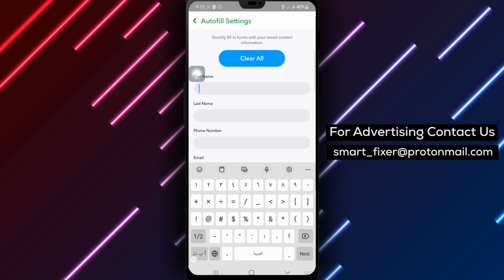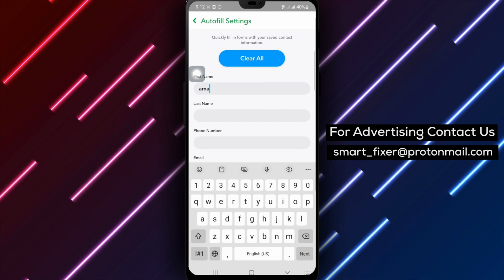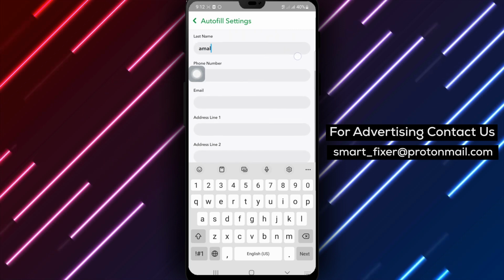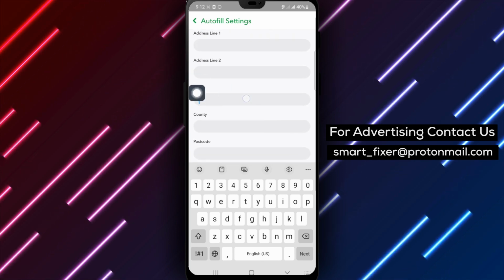How to Set Up a Business Account In Snapchat - Full Guide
Discover how to create a business account on Snapchat with our comprehensive tutorial. Follow these steps:

1. Open the Snapchat app.
2. Log in to Ads Manager using your preferred Snapchat username and password.
4. Select the country you'd like to do business in and choose the currency.
5. Click "Next" to create a business account.

Setting up a business account on Snapchat opens up a world of opportunities to promote your brand and connect with your target audience. Watch the full guide now!